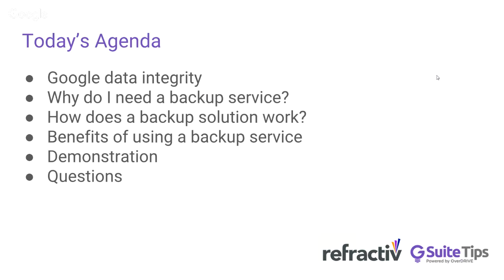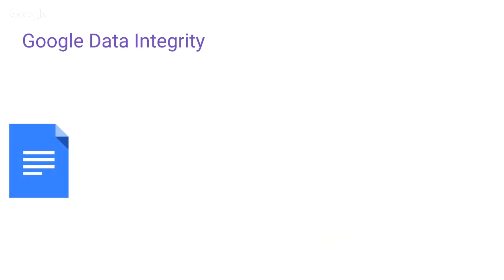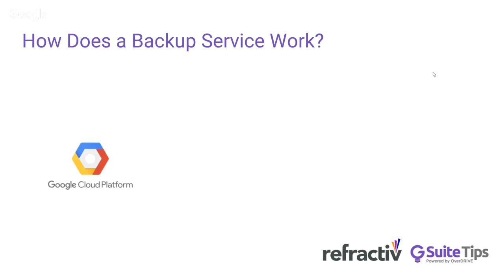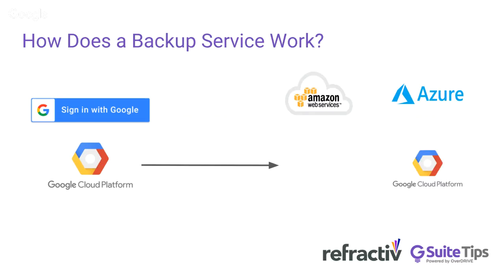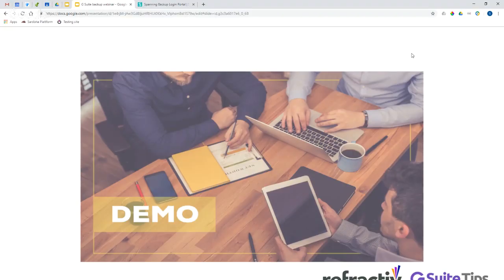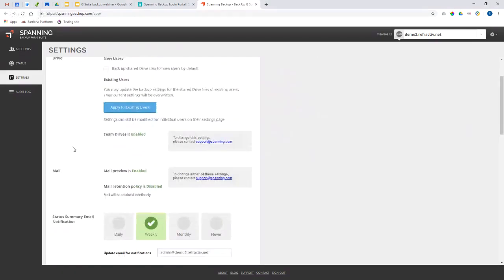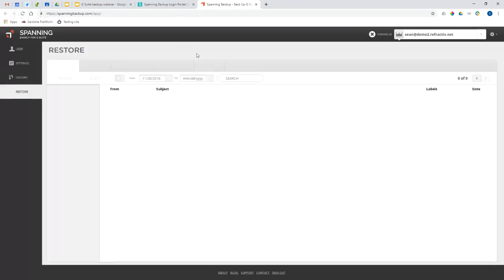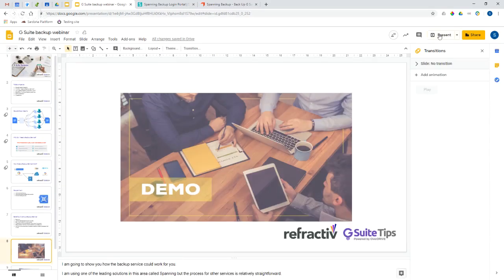G Suite Back Up Solution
What if someone accidentally deletes a file or folder? How do you make sure a malicious insider doesn't remove critical information? When a member of staff leaves the company, can you ensure their data remains accessible when needed? Can you recover from a CryptoLocker incident on your Google Drive?

Watch our G Suite expert demonstrate ways in which you can keep your Google Cloud data safe from all forms of harm, inappropriate behaviour and loss - quickly, easily and above all, securely. Backupify and Spanning are the leading backup solutions for the G Suite market and in this webinar, you’ll get a deeper look into the Spanning product.

Agenda

-Welcome
-How does a backup solution work?
-Why do you need it?
-Demonstration
-Case studies
-Q&A